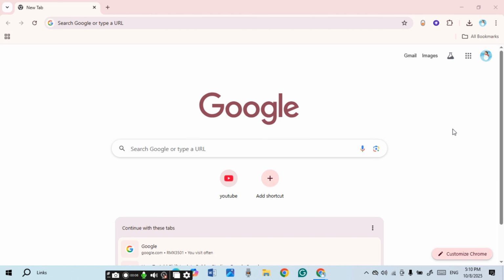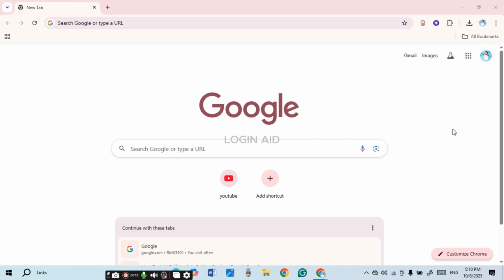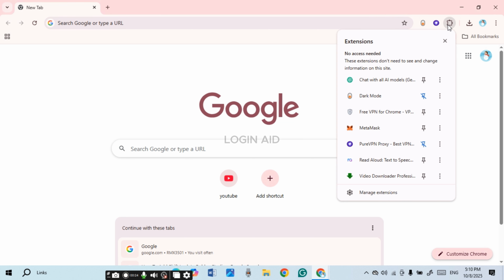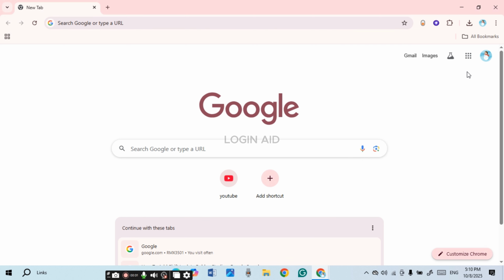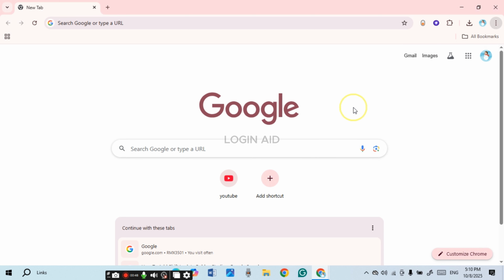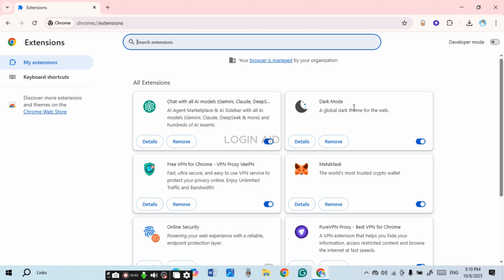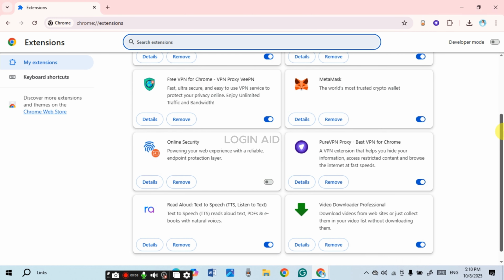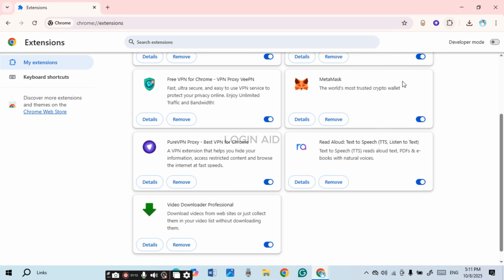How To Remove Extension In Google Chrome | Disable Chrome Add-ons 2025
In this tutorial, you’ll learn how to delete or disable browser extensions using Chrome’s built-in Extensions Manager. I’ll show you how to access existing chrome extension site, remove specific add-ons, and troubleshoot if an extension won’t uninstall.